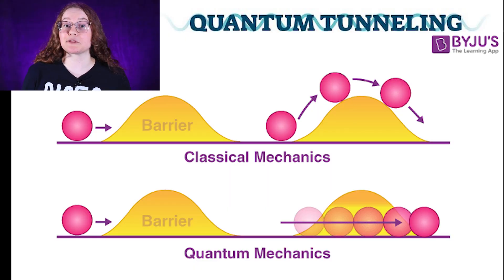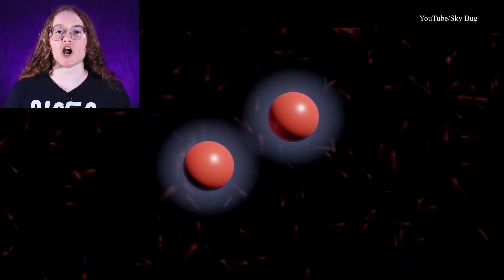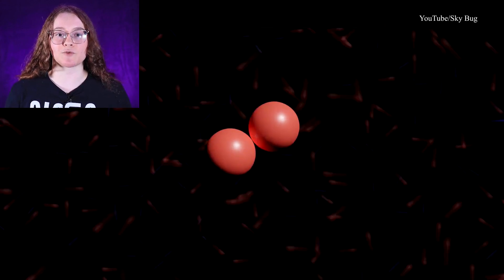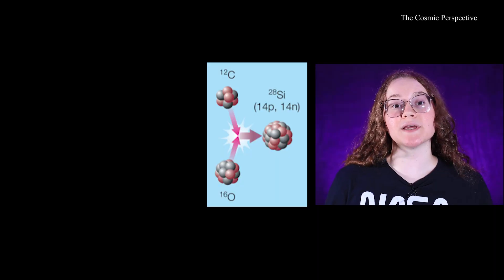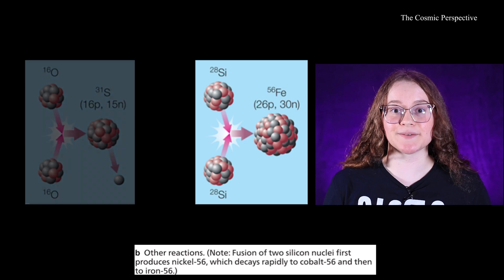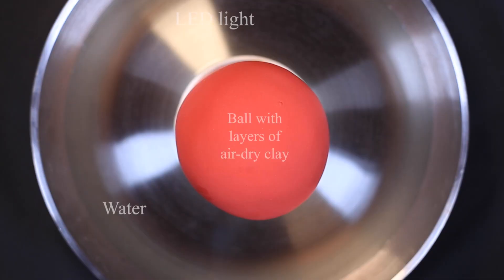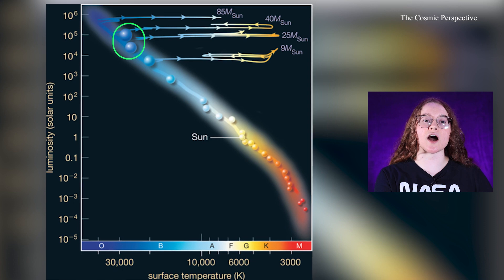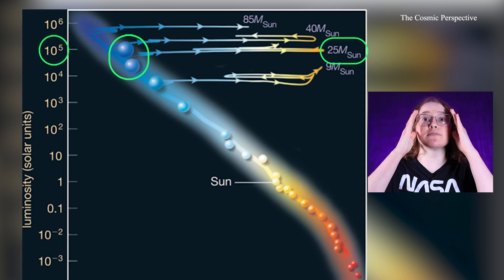Nuclear fusion inside high-mass stars explained!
This video explains the process of nuclear fusion inside high-mass stars.

I created this video for my final project in PHYS 1403.

Works cited:

Bennett, Jeffrey O., et al. The Cosmic Perspective. Pearson, 2020.

“Evolution of High-Mass Stars.” Stellar Evolution: High-Mass Stars, week8/massive_starsC.html.

Schaaf, Fred. The Brightest Stars: Discovering the Universe through the Sky's Most Brilliant Stars. John Wiley, 2008.